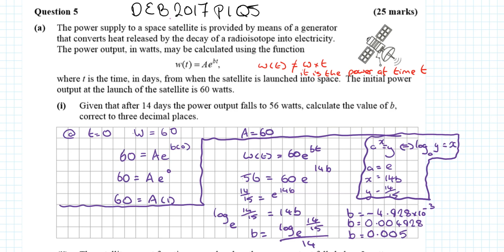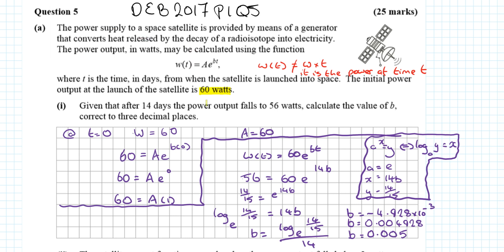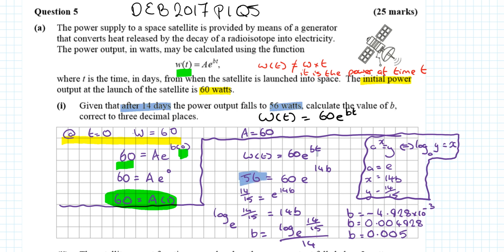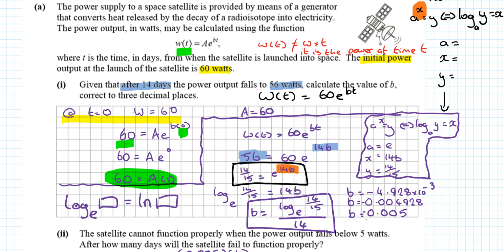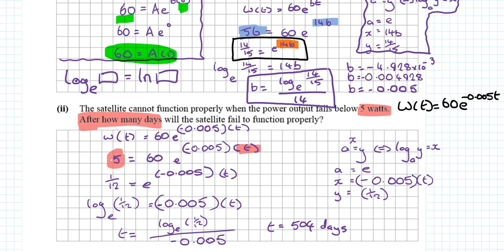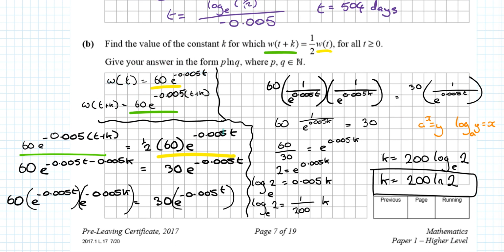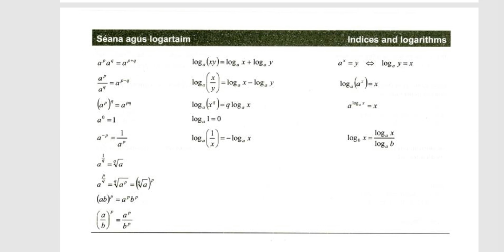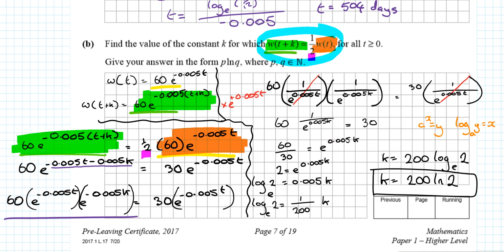DEB 2017 Leaving Cert High Level Maths Paper 1 Question 5 Real life logs and exponentials